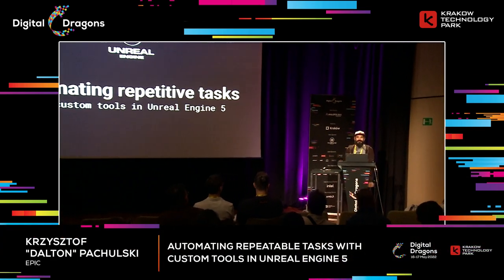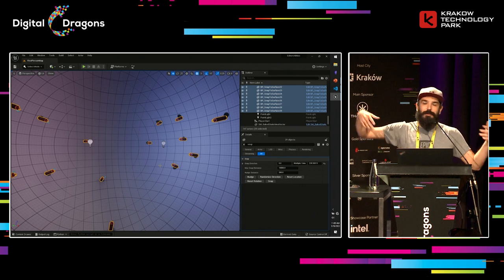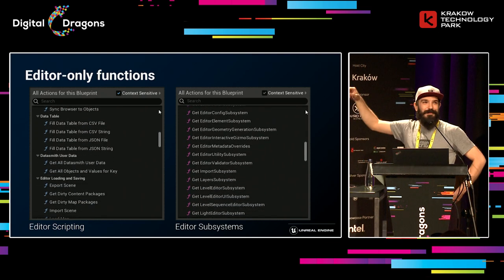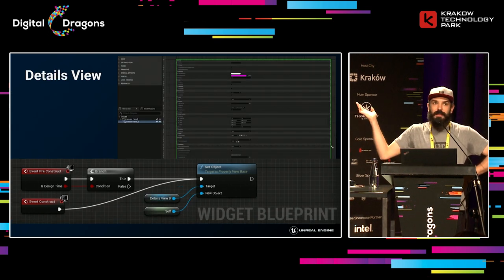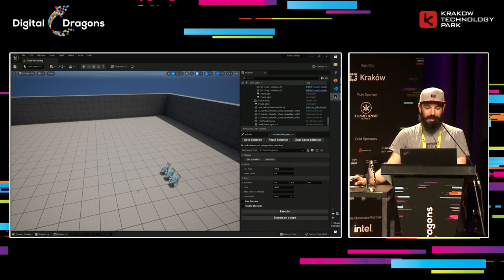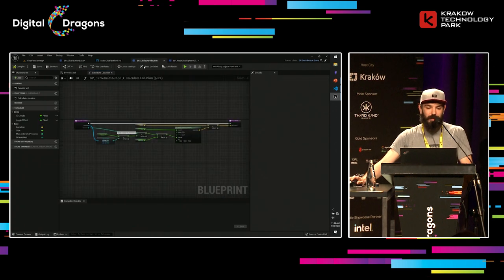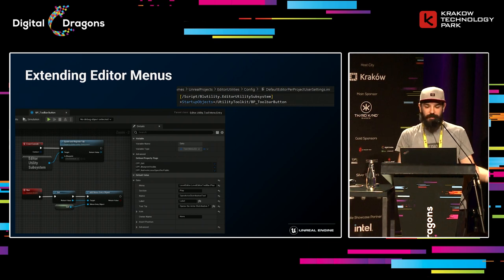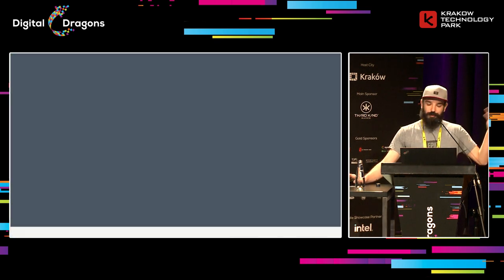Krzysztof Pachulski - Automating repeatable tasks with custom tools in Unreal Engine 5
Krzysztof "Dalton" Pachulski [EPIC]